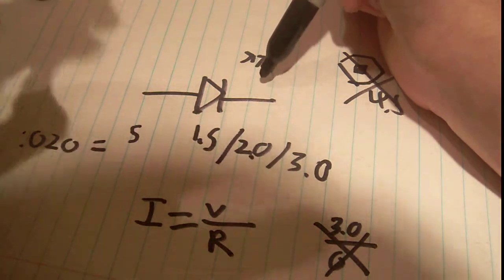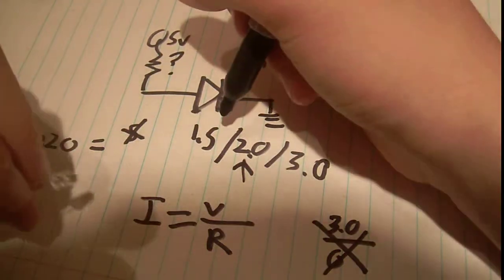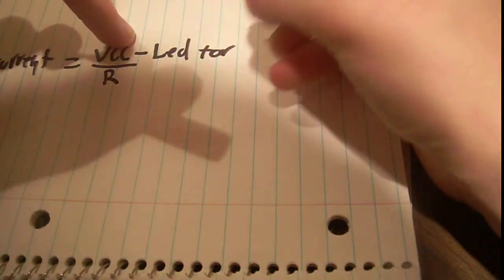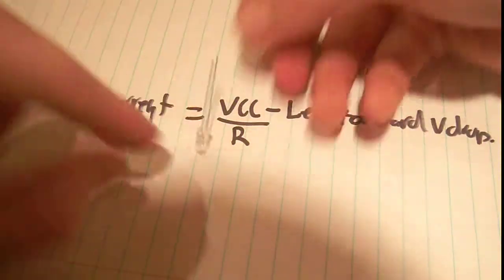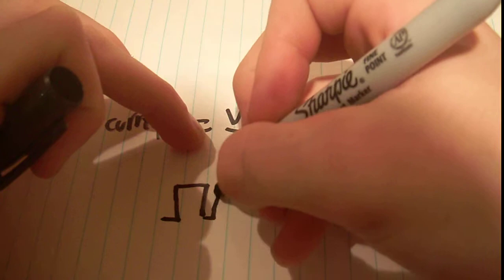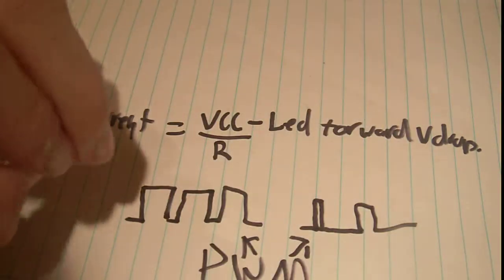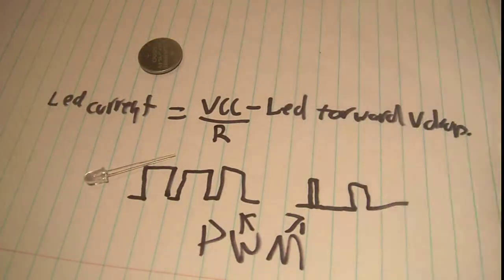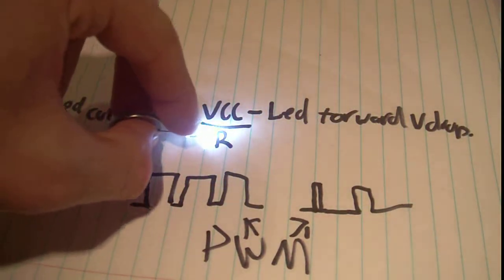LED's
I explain how to use LED and give several demonstrations.